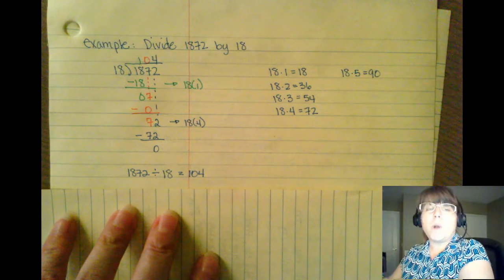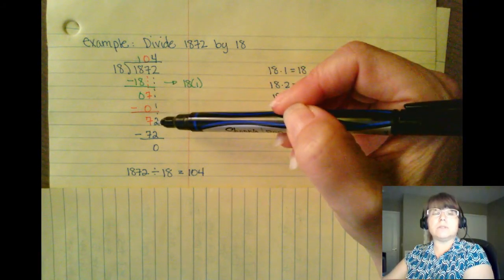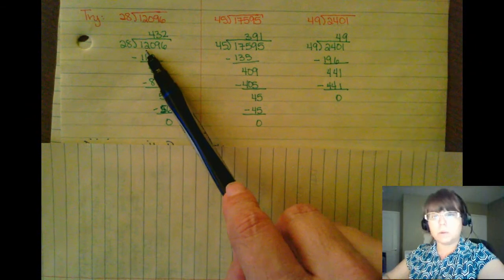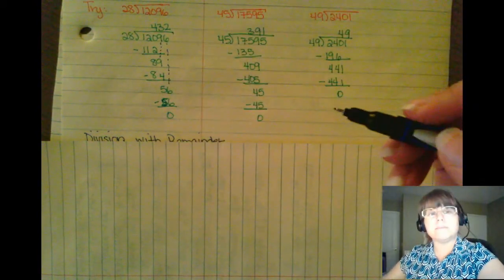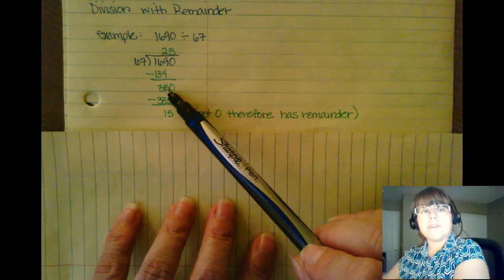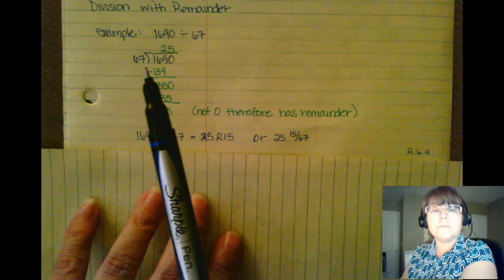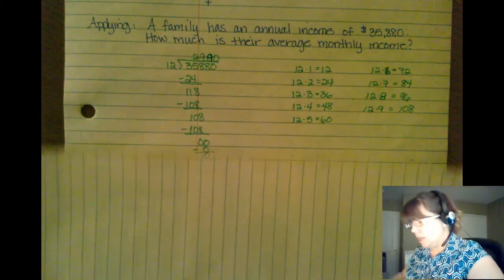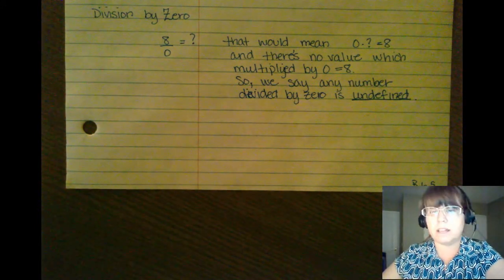MATH 100 Prealgebra R.6 - Part 2 - Division of Whole Numbers